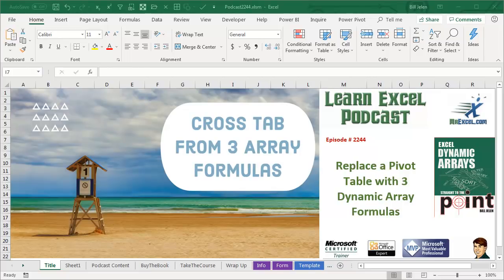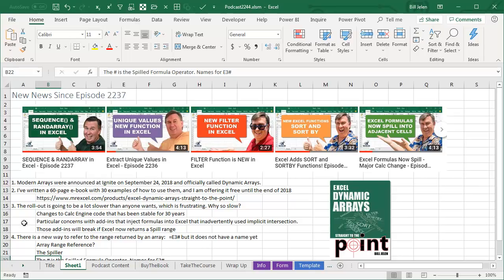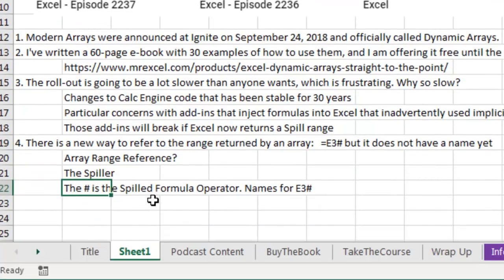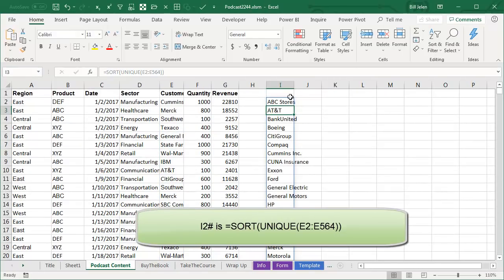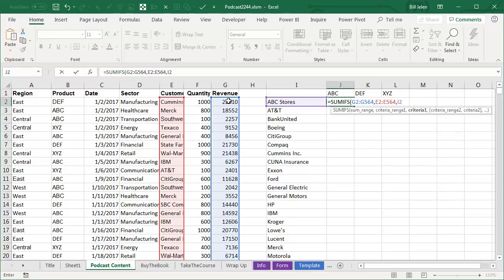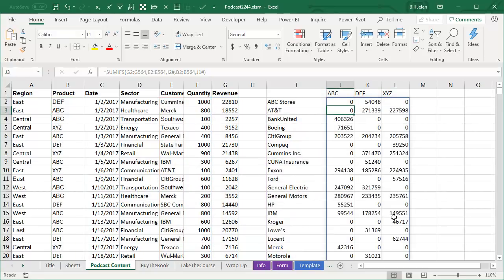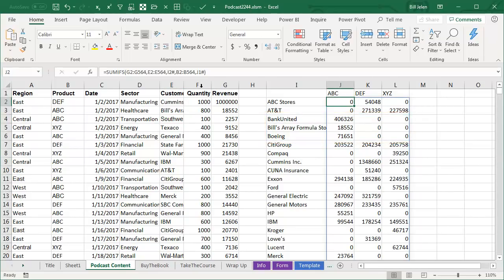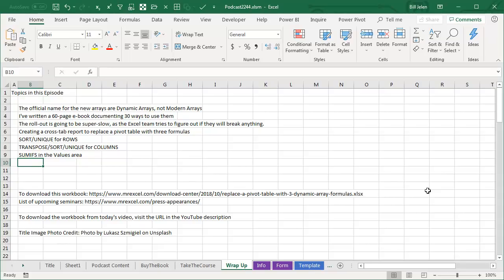Excel Replace a Pivot Table with 3 Dynamic Array Formulas - Episode 2244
Microsoft Excel Tutorial: Building an Excel pivot table using formulas.

Welcome back to the MrExcel netcast! In this episode, we will be diving into the world of dynamic arrays and how they can replace a traditional pivot table. If you haven't heard, these new arrays were announced at Ignite on September 24, 2018 and are causing quite a stir in the Excel community.

But before we get into the tutorial, I have some exciting news to share. I have written a 60-page eBook with 30 examples of how to use these dynamic arrays, and for a limited time, I am giving it away for free! That's right, you can get your hands on this valuable resource before I start charging for it in 2019. Just click the link in the YouTube description to download your copy.

Now, let's talk about the roll out of these dynamic arrays. As you may have noticed, the release has been a lot slower than anticipated. This is because the Excel team is being cautious and taking their time to ensure that these changes do not break any existing add-ins or formulas. They have even created a new reference notation, =E3#, to refer to the entire range that the array occupies. This is called the Spilled Formula Operator, but we've been throwing around different names for it like Array Range Reference or The Spiller.

But enough talk, let's get into the tutorial. Today, we will be replacing a pivot table with just three dynamic array formulas. We will use the UNIQUE and SORT functions to create a list of customers and products, and then use the SUMIFS function to calculate the revenue for each customer and product combination. The beauty of this is that the formulas will automatically update as the data changes, just like a pivot table.

If you want to follow along with this tutorial, you can download the workbook from the link in the YouTube description.

In summary, in this episode we covered the official name for the new arrays, the slow roll out of the feature, and how to replace a pivot table with dynamic array formulas.

This video answers these common search terms:
=E3# - Spilled Formula Operator
=UNIQUE and =SORT functions
Automatic updates in cross tab report
Broadcasting in arrays
Creating a pivot table with live formulas
Dynamic arrays eBook
Episode 2244
Ignite conference
Learn Excel from MrExcel podcast
New arrays
Replace a Pivot Table with Three Dynamic Array Formulas
Slow roll out of dynamic arrays

In today's video: replacing a pivot table with three dynamic array formulas.

Broadcasting in arrays
Dynamic arrays eBook
Episode 2244
Ignite conference

(0:00) How to create a crosstab report in Excel from 3 array formulas
(0:13) The official name for the new arrays are Dynamic Arrays, not Modern Arrays
(0:23) I've written a 60-page e-book documenting 30 ways to use them.
(0:36) The roll-out is going to be super-slow, as the Excel team tries to figure out if they will break anything.
(1:12) =E3# is an Array-Range Reference Notation
(1:44) Creating a cross-tab report to replace a pivot table with three formulas
(2:00) SORT/UNIQUE for ROWS
(2:22) TRANSPOSE/SORT/UNIQUE for COLUMNS
(2:39) SUMIFS in the Values area
(3:22) This is an example of Broadcasting arrays.
(4:12) Change the underlying data and the report updates
(4:22) Clicking Like really helps the algorithm